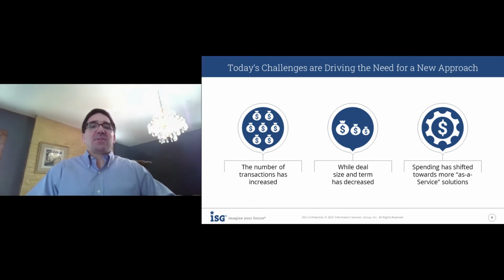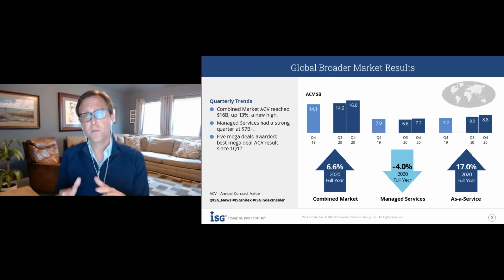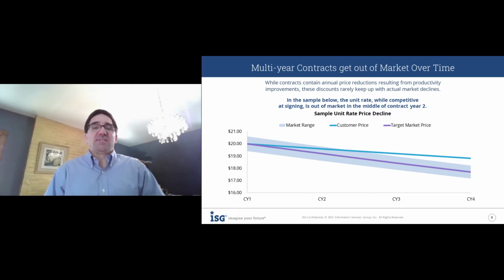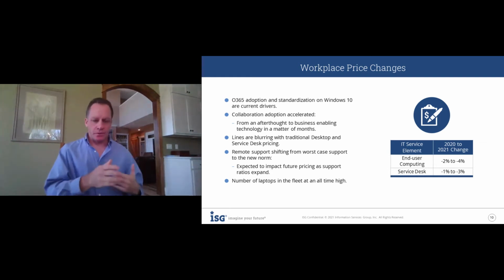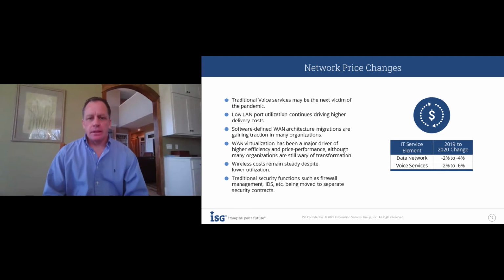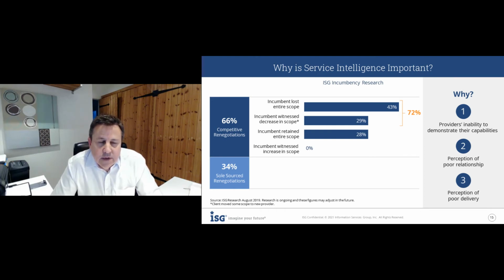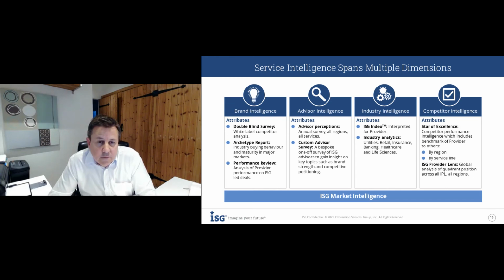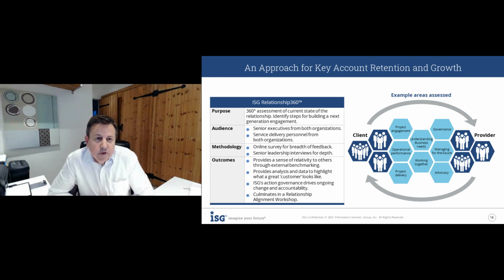ISG - From Price Trends to Service Intelligence: Maximize Your Market Knowledge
While most IT and BPO service providers use benchmarking and price intelligence to help win new customers during new pursuits, many now leverage price intelligence throughout the entire sourcing lifecycle to prevent a competitive renewal and keep critical or cherished accounts happy. Watch this ISG Smartalks™ webinar that discusses the latest in price and market trends and how you can apply these insights to win new business and retain existing accounts.